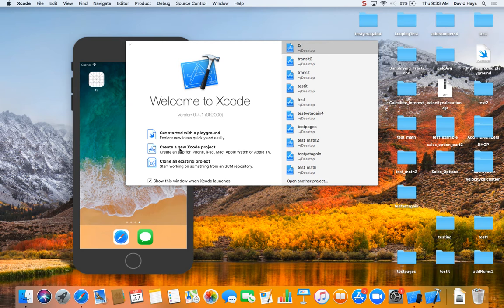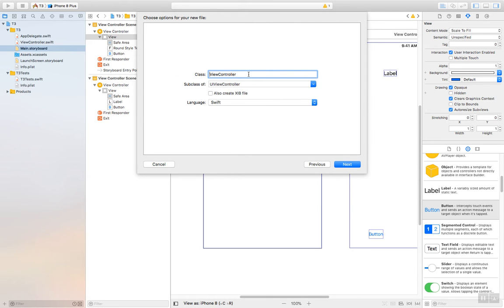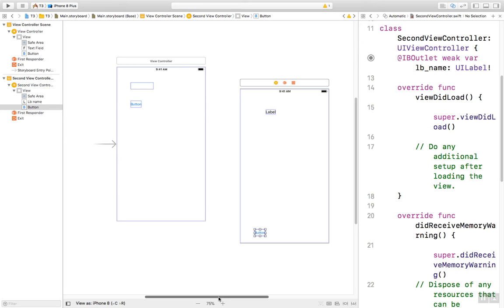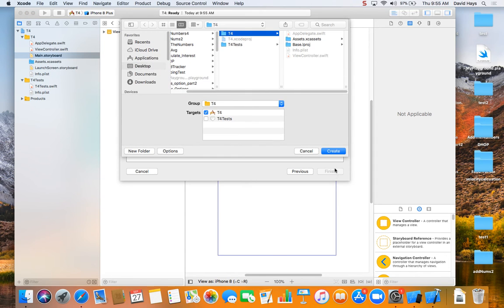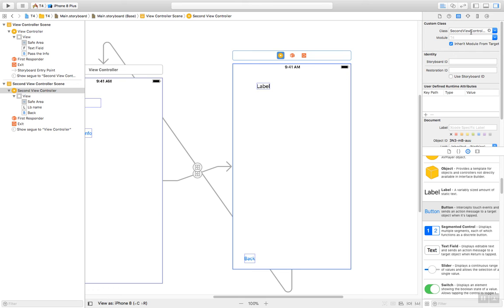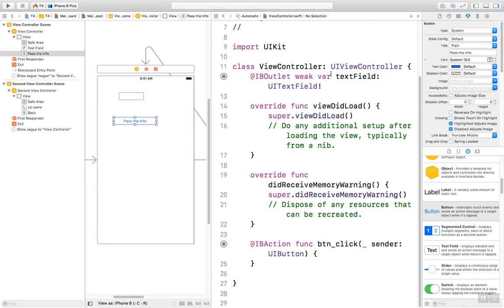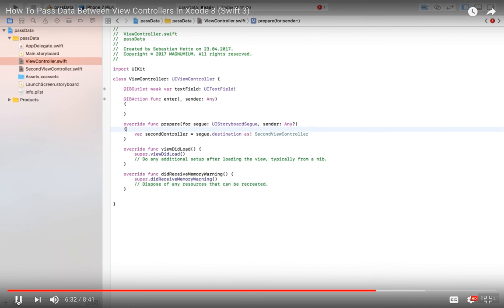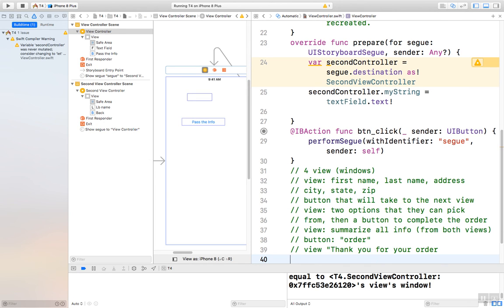iOS App Development 1 - 2018-09-27_09-33-19